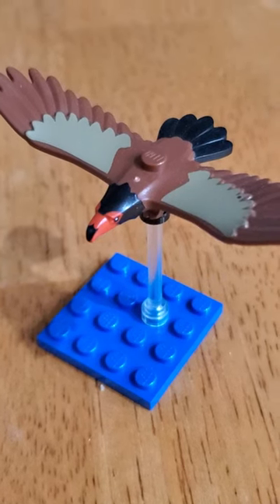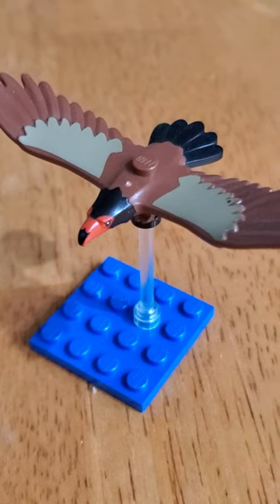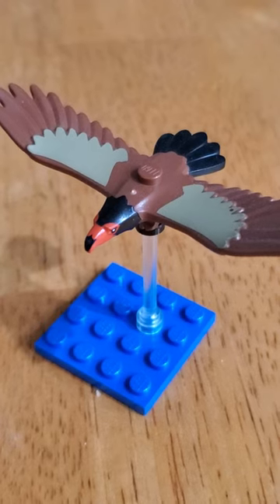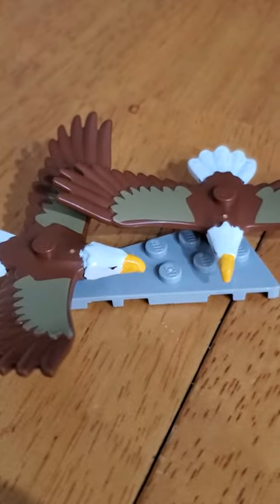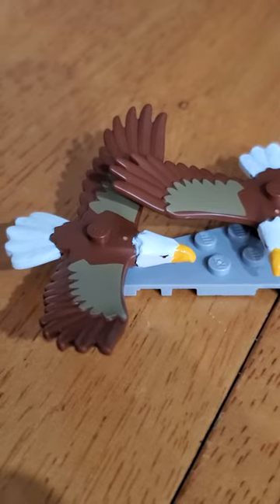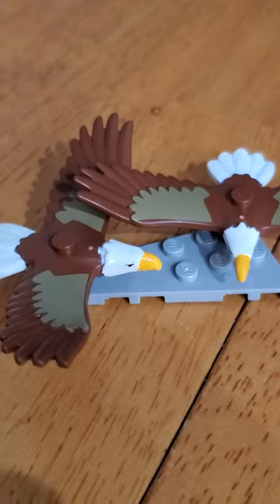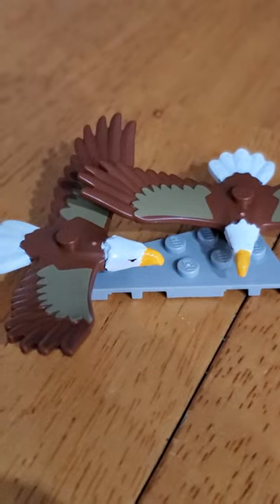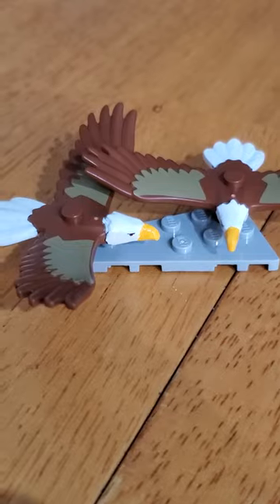Lego Vulture to Bald Eagle Conversion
A quick short on how to save some money making your own Lego Bald Eagle from a short. I'm not the best with modeling paints as it requires a steady hand but for my purposes, I think the eagles came out pretty good.